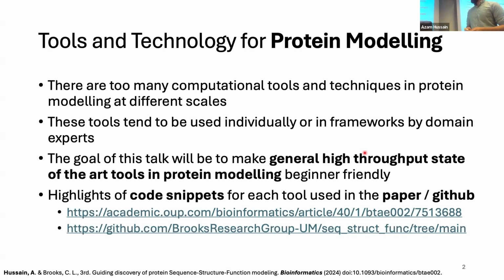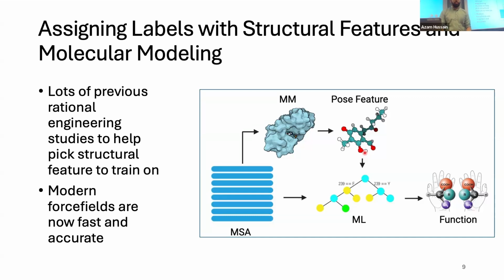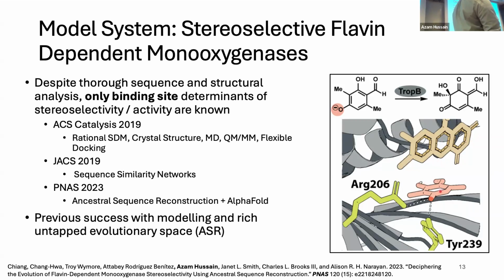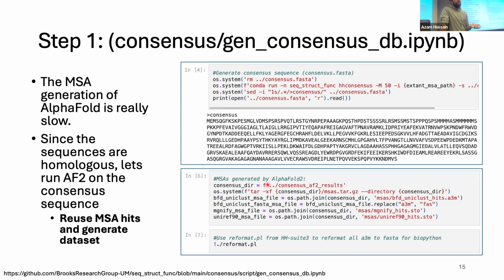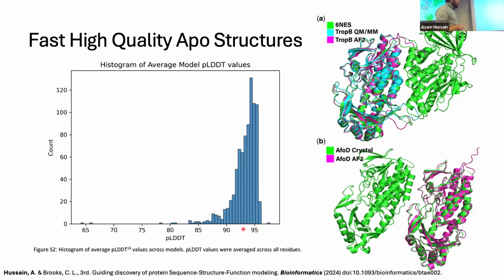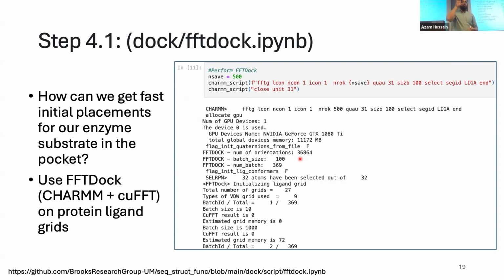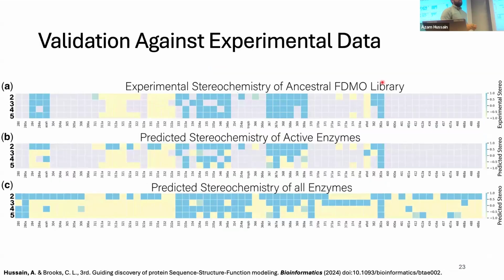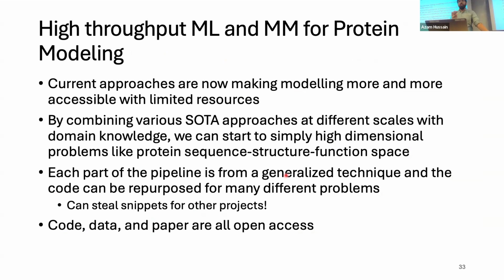Tools and Technology Seminar 09/19/2024 - Azam Hussain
Department of Computational Medicine and Bioinformatics

Date:
September 19

Speaker:
Azam Hussain (Macromolecular Science and Engineering)

Title:
"High-Throughput Machine Learning and Modeling for Protein Function Landscapes"